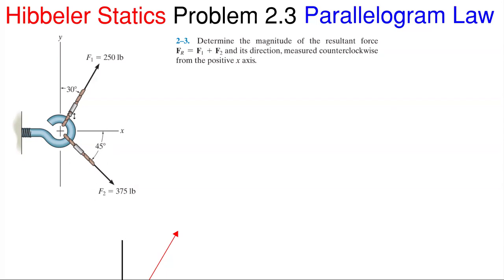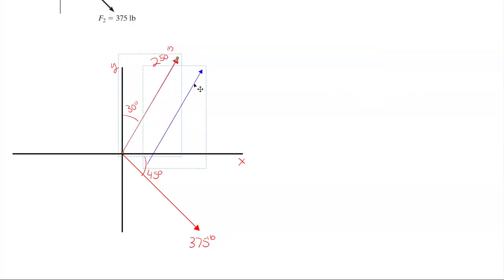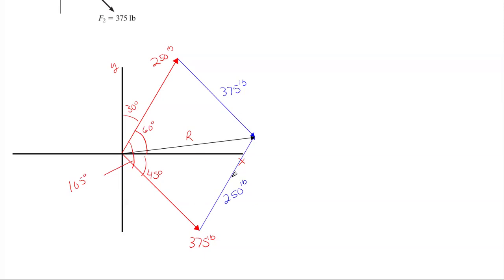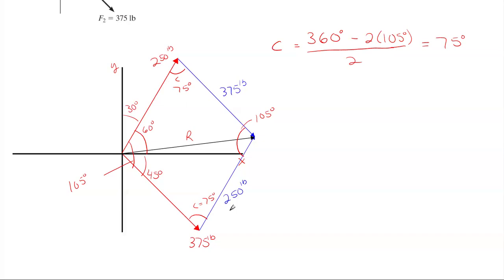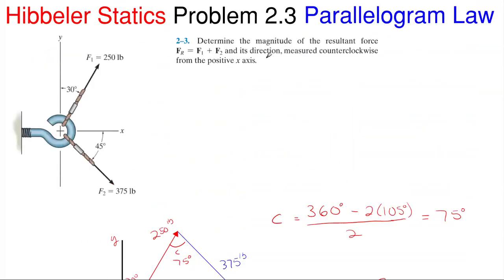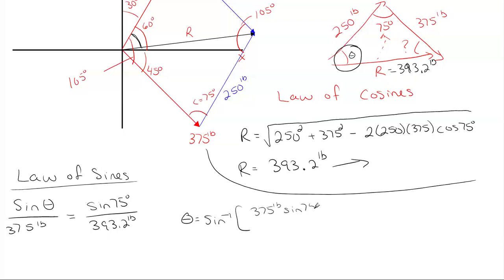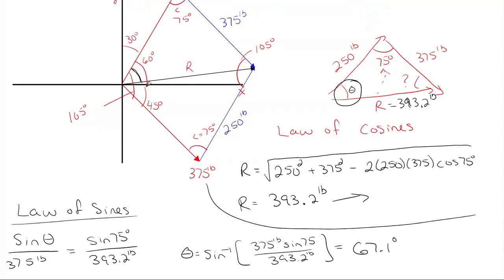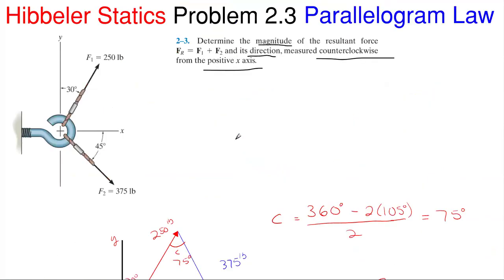How to Find the Resultant Force Vector Using the Parallelogram Rule. Hibbeler Statics Problem 2-3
In this video, we use two component force vectors to calculate the resultant force, location angle and direction. This problem is solved by combing the two component vectors to form a single final resultant force by using the Parallelogram Rule or Parallelogram Law.  This problem is 2-3 (or 2.3) from R. C. Hibbeler Engineering Mechanics Statics textbook.

Problem statement:
Determine the magnitude of the resultant force Fr = F1 + F2 and its direction, measured counterclockwise from the positive x axis.

Problem walkthrough steps:
- Draw a quick free body diagram
- Form a parallelogram by copying and pasting the component forces
- Draw in the resultant from corner to corner
-Calculate the angle opposite the resultant force
-Use the law of cosines to find the value of the resultant
-Use the law of sines to find the angle of the resultant off of one of the components
-Use this angle to find the resultant angle off of the x-axis

Topics of this problem include:
Solve a statics components and resultants problem via the Parallelogram Law
Vector Addition
Force combination
Vector combination
Vector Mechanics
Forces in right triangles
Orthogonal vectors
Determining resultant angles
Parallelogram Law
Parallelogram Rule
Hibbeler problem 2.3

Engineering statics
Components and resultants - Parallelogram
College level
2D components and resultants problem 2.3
Professor Engineer
Professor_Engineer